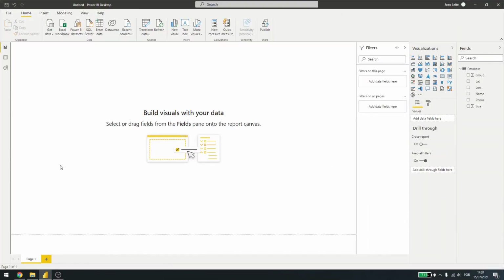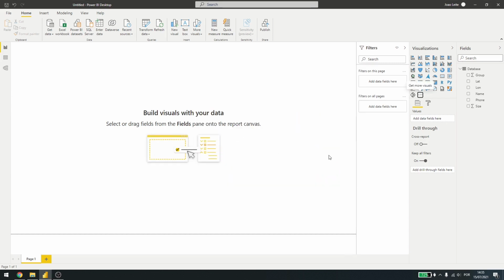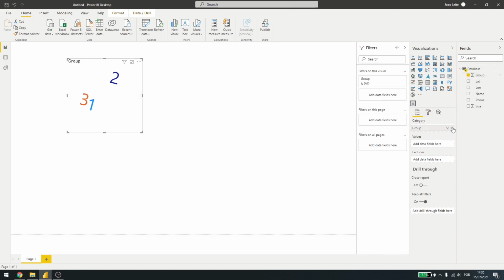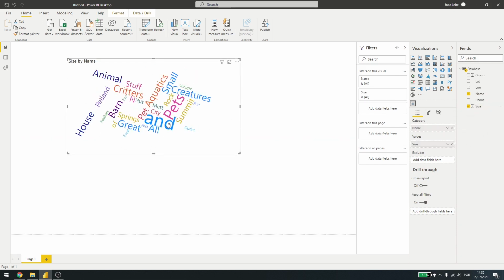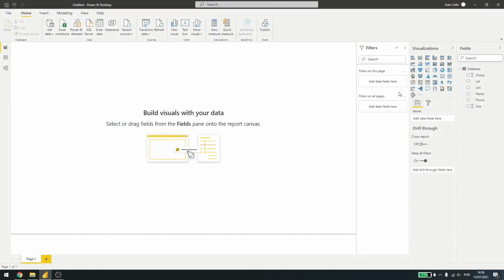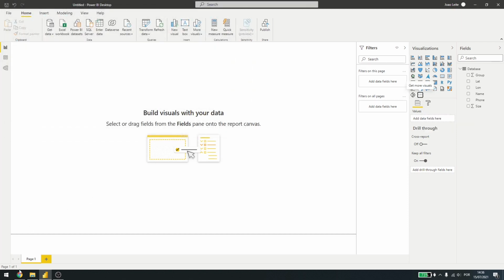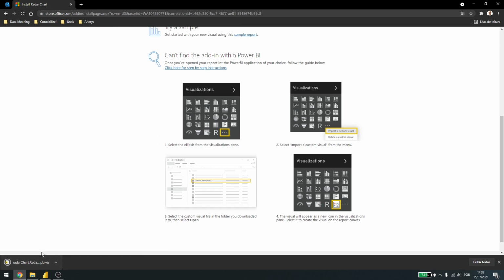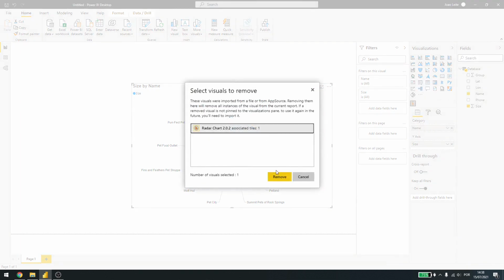How to Import Custom Visualizations to Your Reports in Power BI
In this Data in the Wild episode, you'll learn How to Import Custom Visualizations to Your Reports in Power BI.